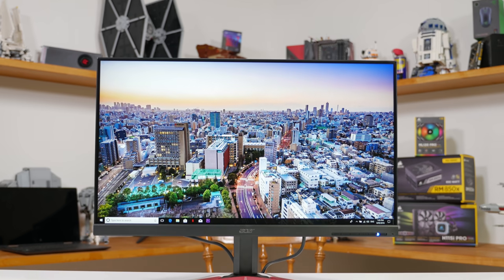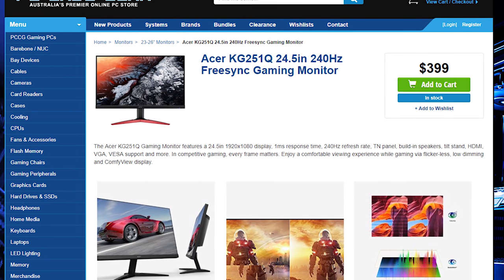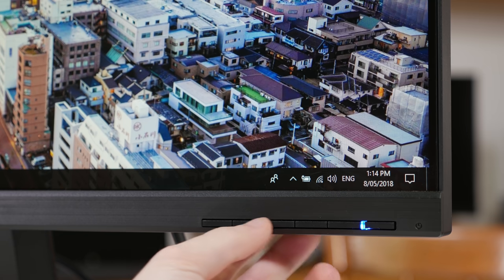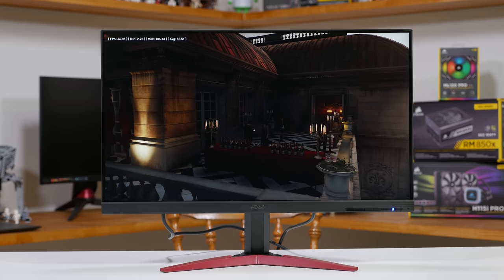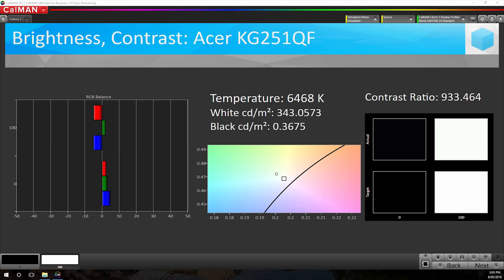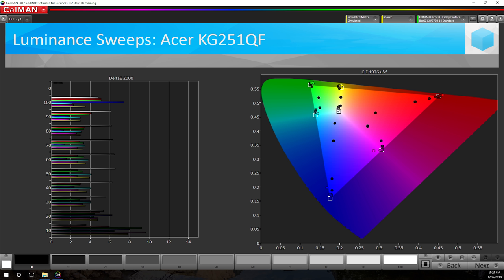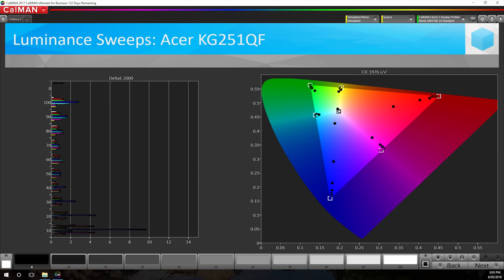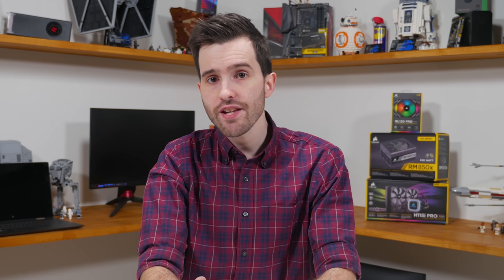Cheapest 144Hz Monitor Tested! Acer KG251QF Review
Check Amazon prices now:
Acer KG251QF
Acer KG271A
144Hz Monitors
ViewSonic VP3881
Acer Predator X34
Acer Predator Z35
Ultrawide Monitors